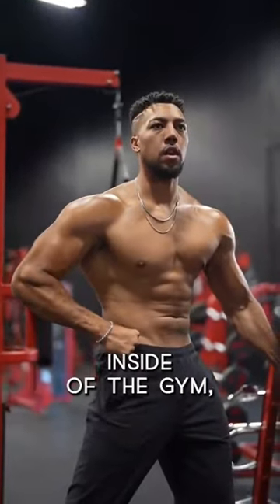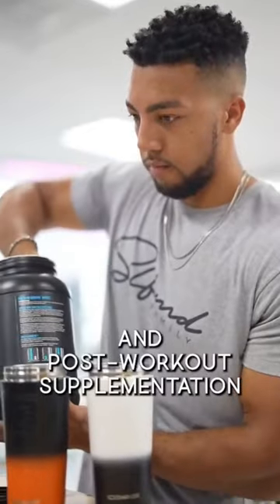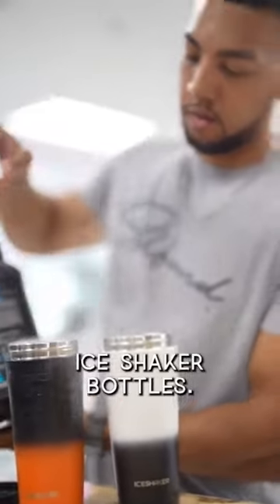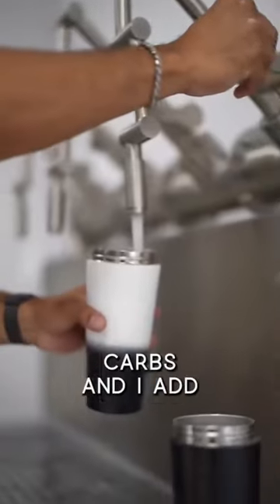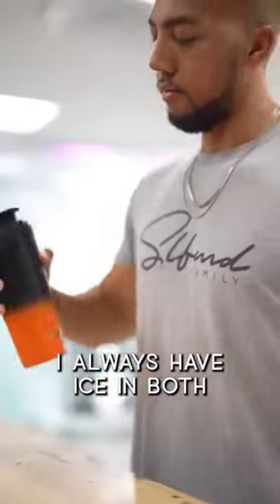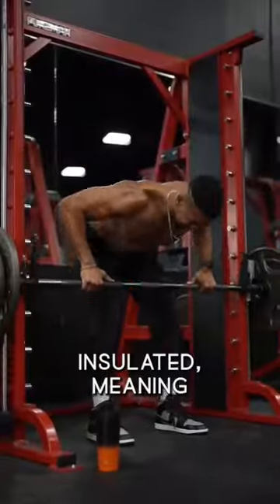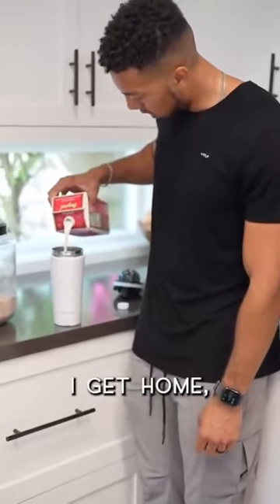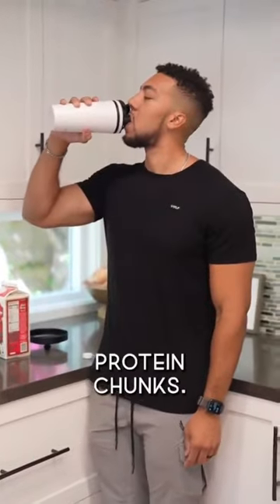Maximize your workout with an Ice Shaker 🦾